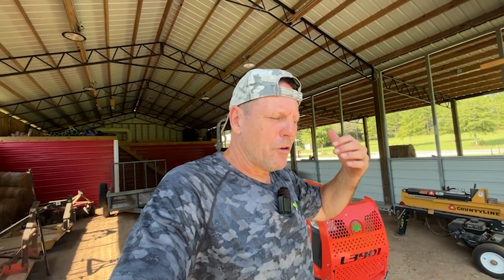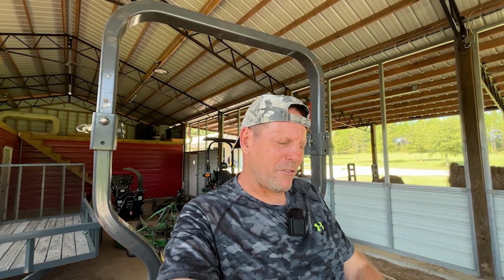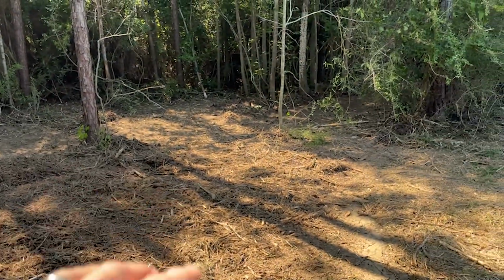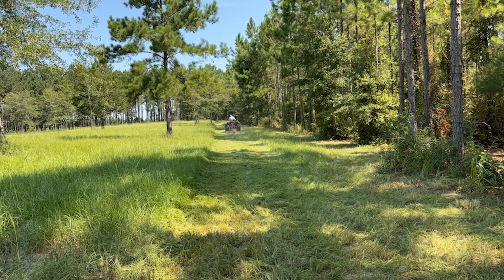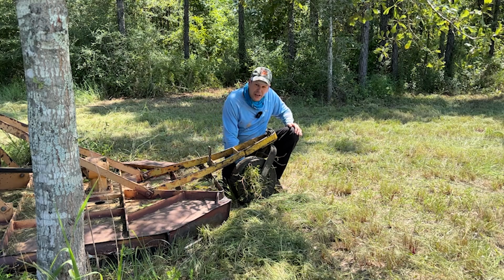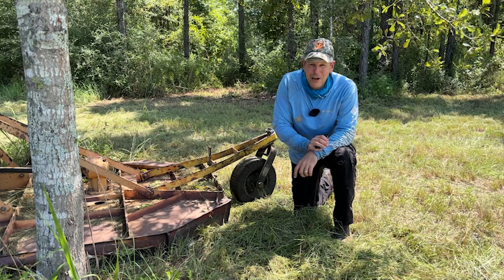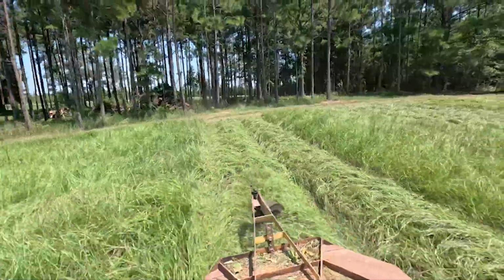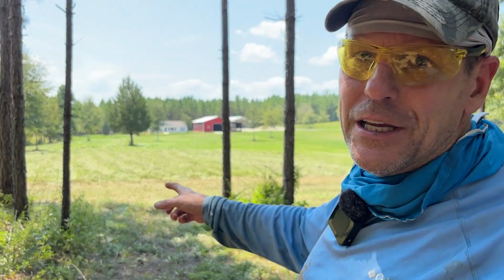Almost DESTROYED My $30K Tractor By Working it TOO HARD!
How to bush hog / brush hog  E338

New way to fence your land!  Cat's Claw Fasteners.

Mower Blade Sharpener Guide
Dewalt 20V Cordless Grinder
Flap discs
Grinding wheel
275 Gallon IBC Tote
Vise Grip Wire Pliers
12V Pump
6’ Digging and Pry bar

Our Story:
We are six years into a seven year effort of transforming 20 acres of "Piney Grove" in Northwest Florida into our dream homestead/mini farm to be filled with animals and joy. We plan to have a variety of miniature critters on our pastures, raise free-range chickens, grow fish in our pond, garden, plant fruit and nut trees, and harvest wild game. Our goal is
journey!

Brad & Deb